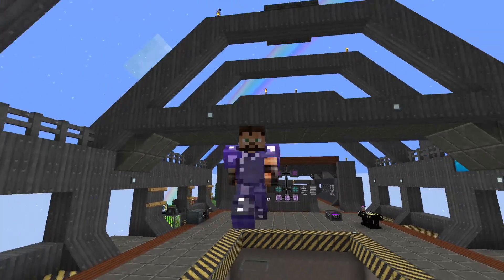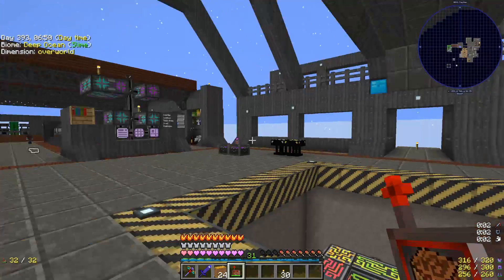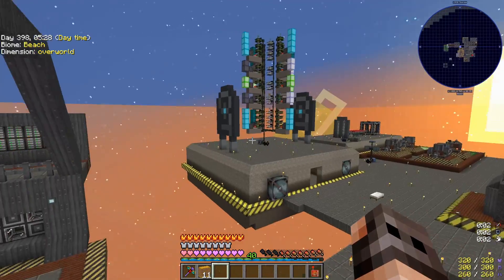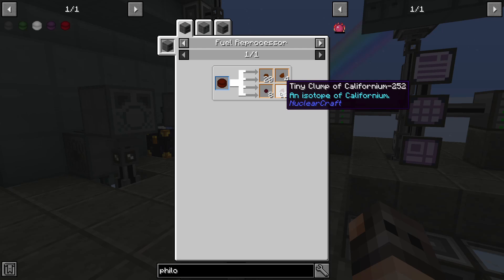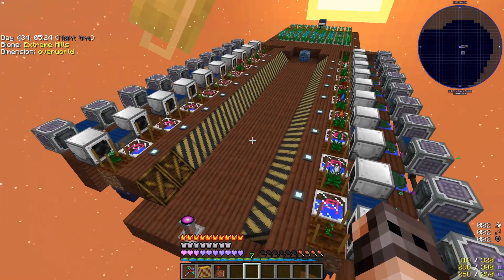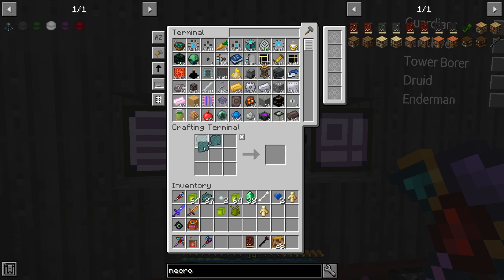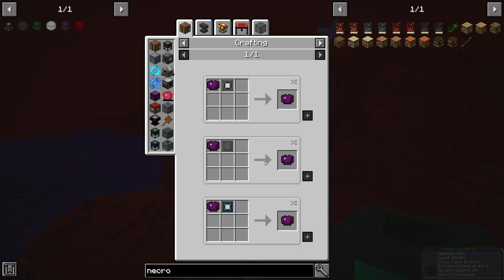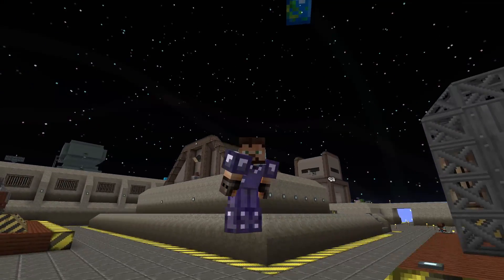Project Ozone 3 Kappa Mode: Episode 14 - Lash's Brand New Capacitor Factory and Nuclearcraft